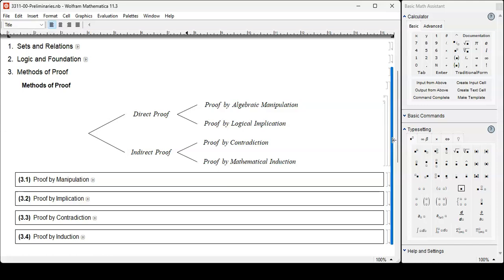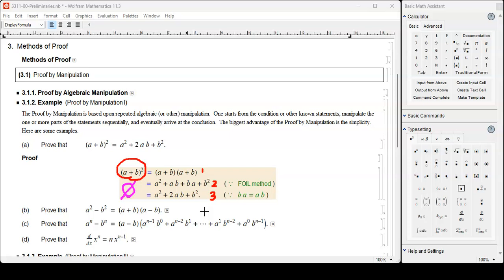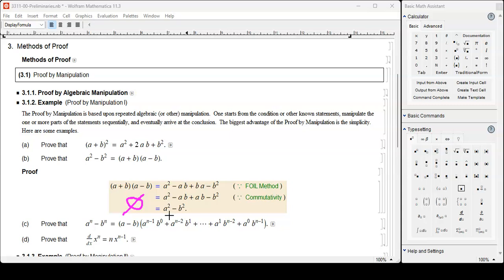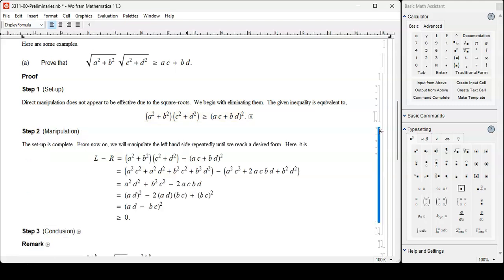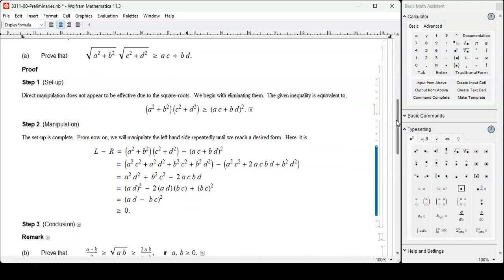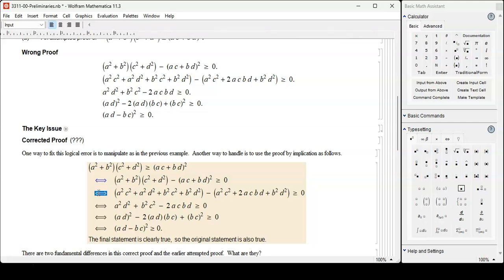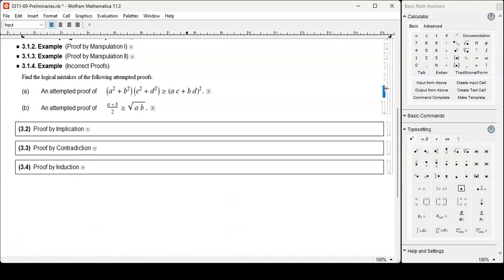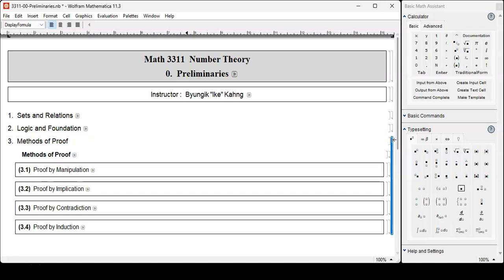3311-00-3A Proof by Manipulation